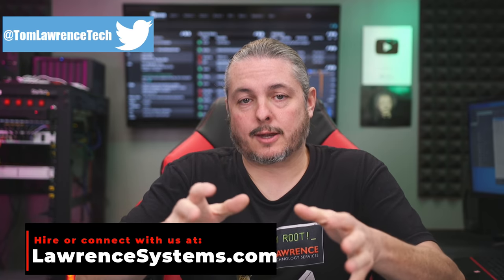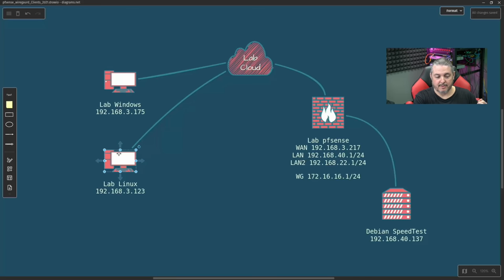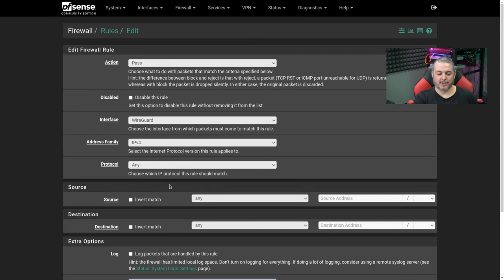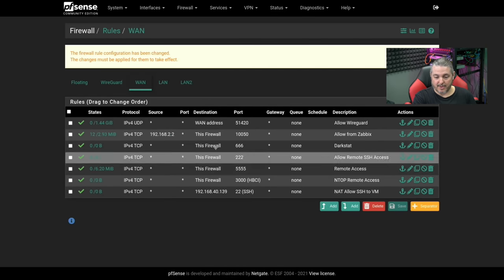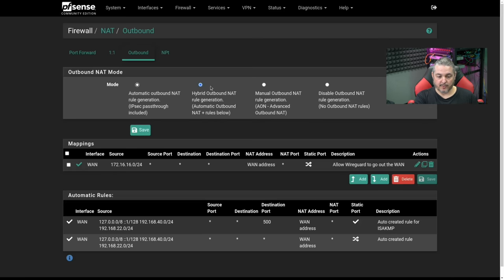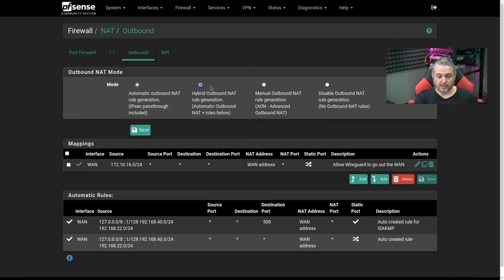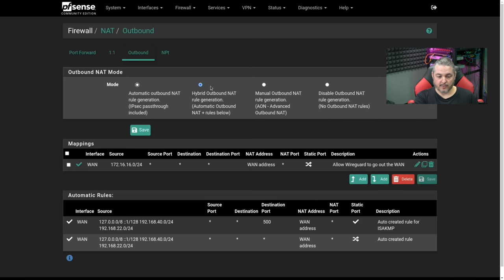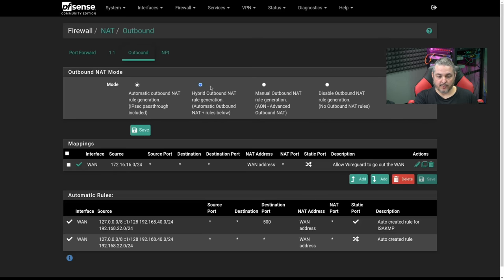Tutorial: pfsense Wireguard For Remote Access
Our pfsense tutorials

Christian McDonald
pfSense Software + WireGuard Package - Project Report 011

⏱️ Timestamps ⏱️
00:00 pfsense Wireguard remote access
02:30 pfsense Wireguard Documentation
03:00 Lab Setup
05:31 Install Wiregaurd Package
06:05 Wireguard Firewall Rules
07:02 Creating Wireguard Tunnel
08:46 WAN Wireguard Rule
09:22 Wireguard Outbound NAT Rule
11:03 Adding Peers
11:44 Configuring Linux Peer
16:00 Configuring Windows Peer
19:52 Split VS Full Tunnel
22:19 Wireguard Troubleshooting